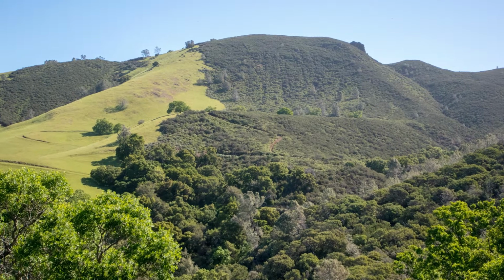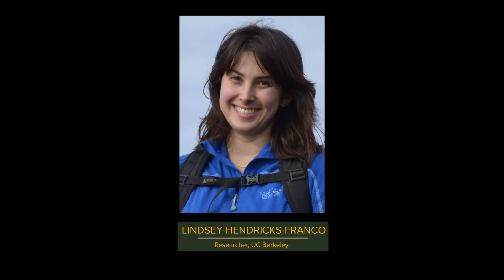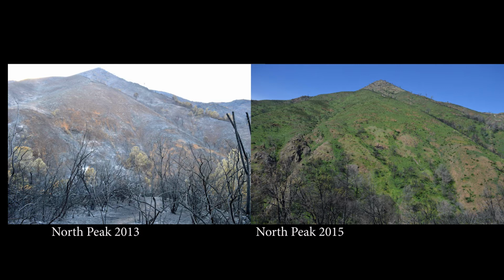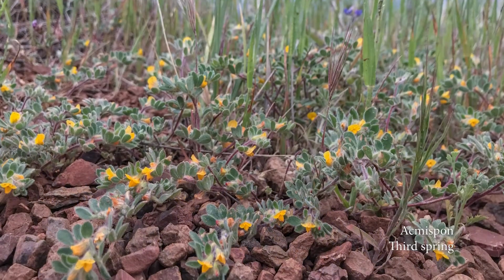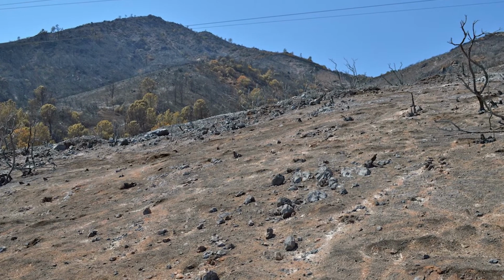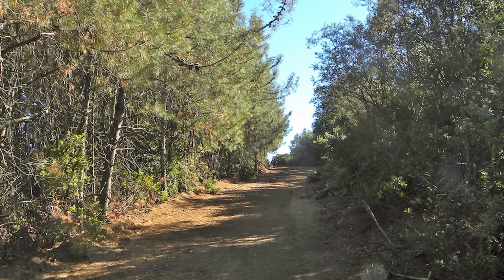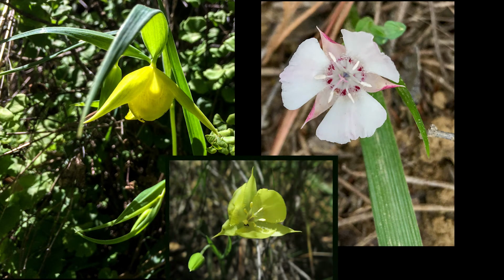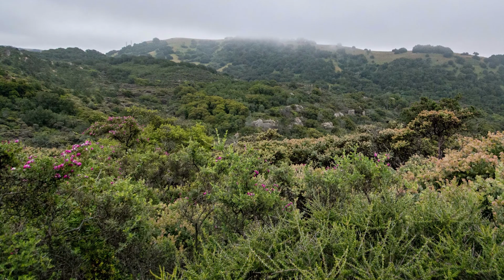Harvest of Fire: Episode 6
SHRUBS   Dive into the mysteries of chaparral, a plant community that covers 3 percent of Earth's surface and nurtures 20 percent of its biodiversity.

Featuring Heath Bartosh, Seth Adams, Robert Doyle, Lindsey Hendricks, Brian Peterson, Cyndy Shafer.

Photographs: Scott Hein, Stephen Joseph, Troy Montemayor

Illustration: Laura Cunningham, Bay Nature Magazine

Production, Narration: Joan Hamilton